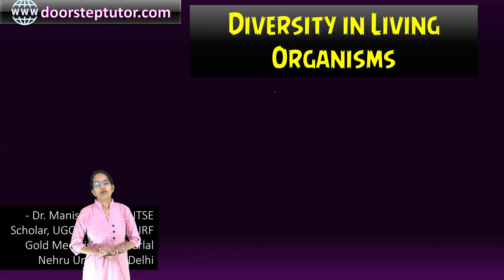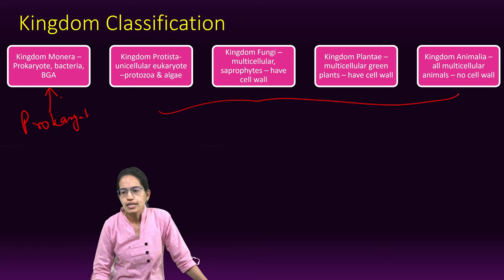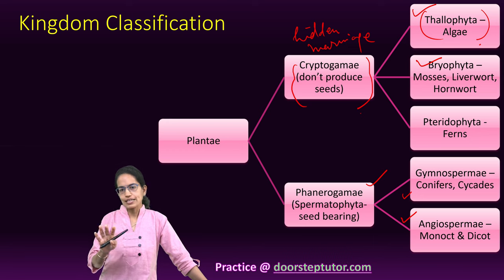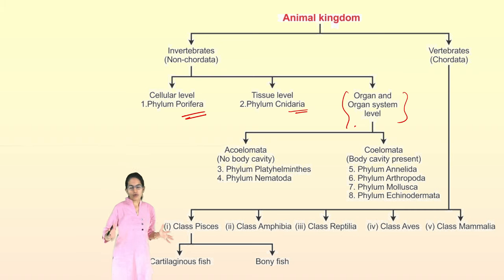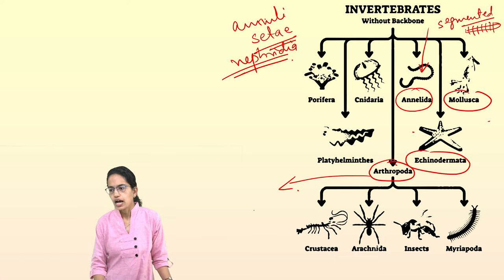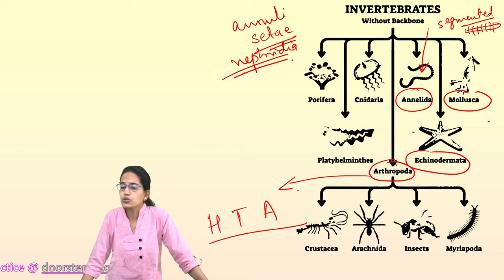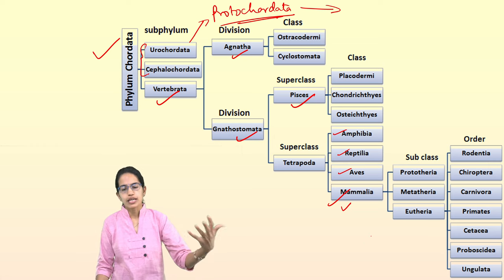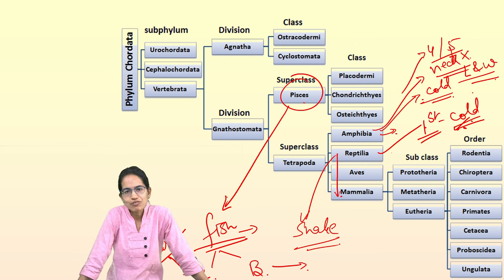Diversity of Living Organisms: Plant & Animal Classification | ICSE Class 9 Biology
Chordata – dorsal tubular hollow nerve cord; notochord present and replaced by vertebral column in higher vertebrates; pharyngeal gill slits present in pharyngeal wall at some stage in life cycle
Nerve cord persist throughout life and anterior enlarge into brain; notochord is replaced by vertebral column; gill slits are present in fishes only; tail behind anal opening at some stages.
Protochordata – notochord rudimentary (b/w dorsal nerve tube and gut –place for attachment to muscles), present in larva stages.  Bilaterally symmetrical, unsegmented and triploblastic with body cavity or coelom.
Hemichordata – Balanoglossus
Cephalochordata – Amphioxus
Urochordata – Herdmania
Vertebrata – has backbone, notochord in embryo; nerve cord divided into brain and spinal cord; body has 2 pair of fins or limbs; respiration by gills or lungs.
Reptiles, birds and mammals are truly terrestrial – amniotes as embryo develops amnion, chorion, yolk sac and allantois as extraembryonic membranes that protect and nourish embryo and help in respiration.
Mammalia – warm blooded, sweat and oil glands, external ear, mammary glands, 4 chambered heart. Platypus and Echidna are egg laying mammals and exception. Kangaroo give birth to poorly developed young ones
Aves – highest evolved whose body perfectly suited for aerial mode- feathers all over body. Forelimbs modified to wings, bones rea light and spongy due to air cavity, jaws produced into horny beak, neck is flexible, heart is 4 chambered. Eggs are large, yolked and shelled. Internal fertilization. Travel long distance as migration.
Reptilia – 1st true terrestrial vertebrates adapted to live on land – cold blooded animals, body into head, neck, trunk and tail; 2 pair of limbs, clawed and pentadactyl (5 toes with horny claws); dry skin with scales or scutes; respiration by lungs; heart has 2 auricle and 2 ventricle partly divided by septum; eggs are large, yolky and shelled.  Snakes, lizard, tortoise, tuatara. Dry and scaly skin, lungs for respiration. Extraembryonic membrane to provide watery environment during development
Amphibia – cold blooded animal adopted to live on both land and water. Body differentiated into head, tail, trunk. Neck is absent. Pentadactyl limbs. Forelimbs have 4 toes and hind limbs have 5 toes. Toes are without claws. Moist glandular and without scales skin. Respiratory organs may be gills, lungs or skin. Eyes have additional movable eyelid called nictitating membrane. Heart is 3 chambered. Lay egg with external fertilization. Hibernation and aestivation. Frog, toad, salamander. Dinosaurs means terrible lizards. Study of reptiles – herpetology. Study of lizards – saurology. Study of snakes – ophiology.
Pisces – cold blooded, aquatic, marine and freshwater, streamlined, fins for swimming, 5 pair of gills for respiration. 2 chambered heart, slimy skin with scales.
Cartilaginous fish – exclusively marine, endoskeleton of cartilage. Tail is heterocercal, mouth is ventral, operculum is absent, 5-7 pair of gill slits. Swim bladder is absent. Torpedo (electric ray); trygon (sting ray); scoliodon (dogfish)
Bony fish – endoskeleton of bones, both freshwater and oceans. Tail is homocercal, mouth is terminal, gill slits covered by operculum, 4 pair of gill slits. Swim bladder is present. Labeo (rohu), hippocampus (seahorse), exocoetus (flying fish), anabas (climbing perch). Ferocious – angler fish, lion fish, mandarin fish